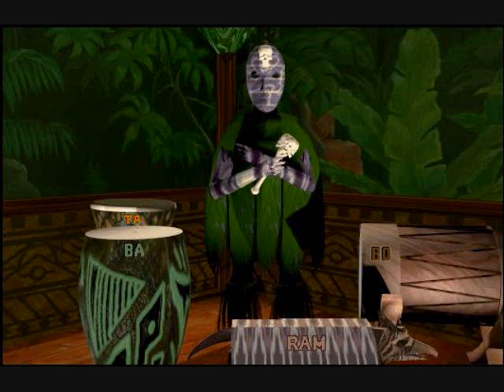Witch Doctor Drum Puzzle Omnipedia video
A more audio version of the article for the Witch Doctor's Drum Puzzle.  This puzzle is featured in the game Shivers, by Sierra, and the article can be found at the following links.